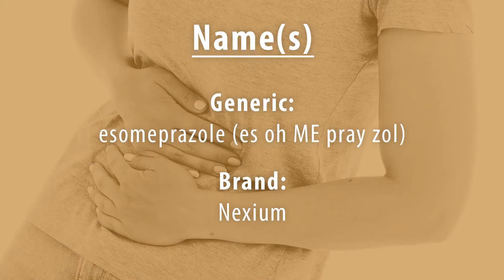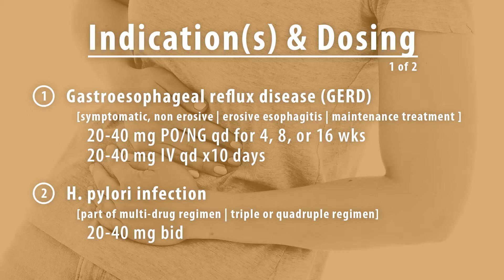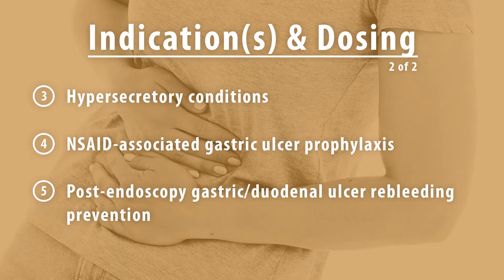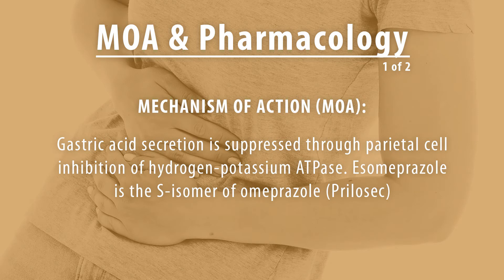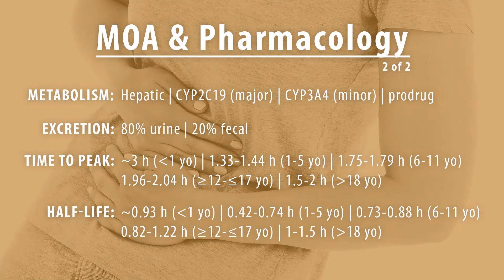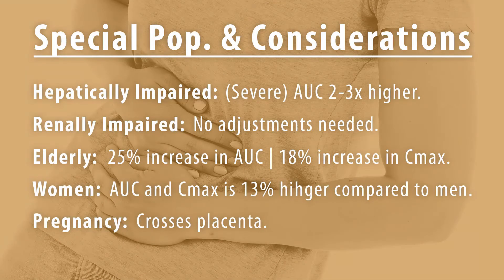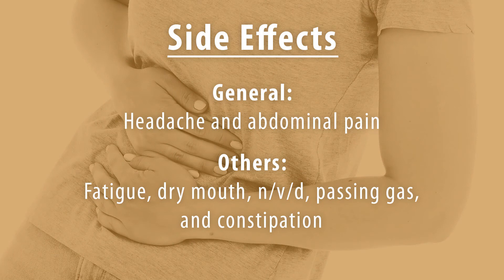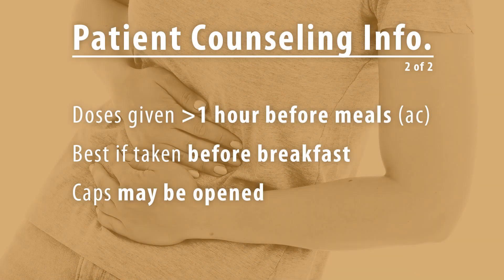#38: esomeprazole (Nexium) | Stomach Acid and H. pylori Infection Under Control | Drug Cards Daily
Drug Cards Daily | Episode #38: esomeprazole (Nexium) | Get Stomach Acid and H. pylori Infection Under Control

Esomeprazole is available over the counter and by prescription. The commonly known brand name is Nexium. Esomeprazole is a substituted benzimidazole proton pump inhibitor (PPI). It comes in a delayed release capsule and as delayed release granule packets. When treating GERD and other hypersecretory conditions a typical dosing range is between 20-40 mg po qd-bid. Esomeprazole is also used as part of a multi-drug regimen for treating  H. pylori infection. The mechanism of action behind esomeprazole is through the suppression of acid secretion by inhibiting hydrogen-potassium ATPase. Esomeprazole is the S-enantiomer of omeprazole (Prilosec). Since esomeprazole affects stomach acid it may alter how well other drugs work. For example, absorption of drugs may decrease which may lead to a decrease in efficacy of those drugs. Esomeprazole is best when taken 1 hour before a meal and best if taken before the first meal of the day. If needed, the capsule can be opened.

PASS YOUR BOARDS:
►RxPrep (Industry Leader)
►MPJE (Pharmacy Law)